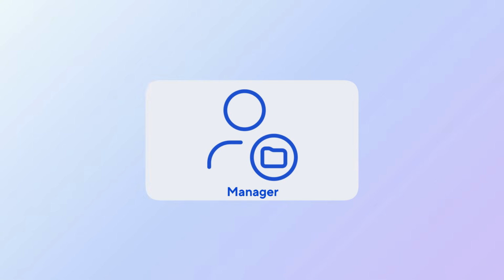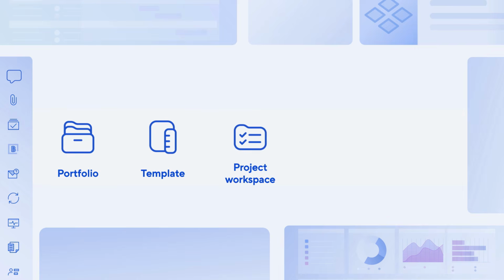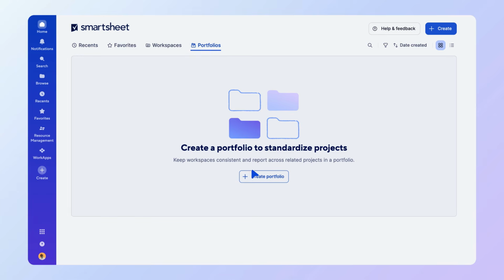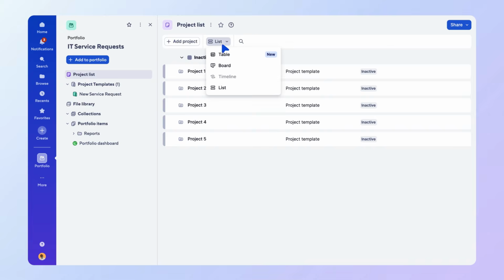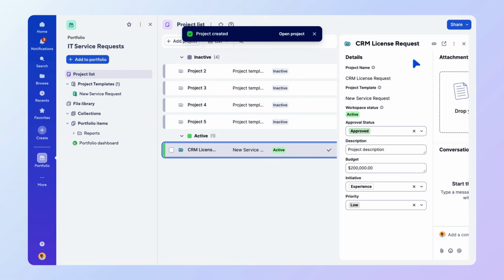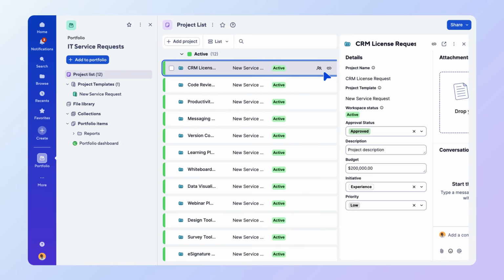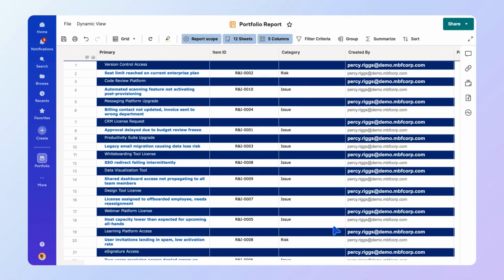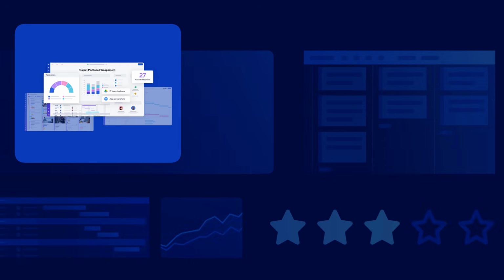How to use portfolios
Learn how Portfolios in Smartsheet help your team stop doing the same setup work over and over, and start managing projects at scale.

In this video, we walk through everything you need to get started: creating a portfolio, building a template, automatically spinning up new project workspaces, and generating reports and dashboards that update themselves. No manual overhead, no starting from scratch every time.

Chapters:
00:00-00:55 Introduction
0:56-01:08 Creating your portfolio
01:09-01:29 Setting up your template
01:30-02:30 Adding projects
02:31-02:52 Sharing
02:53-03:18 Building a portfolio report
03:19-03:33 The portfolio dashboard
03:34-03:37 Closing